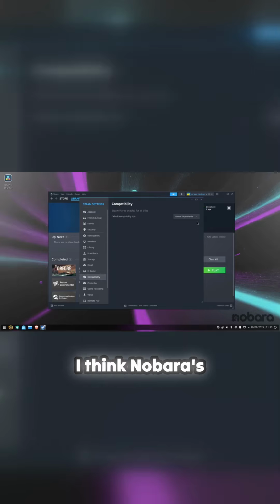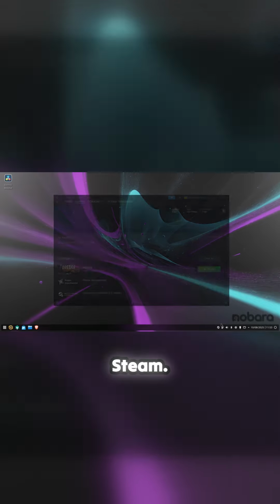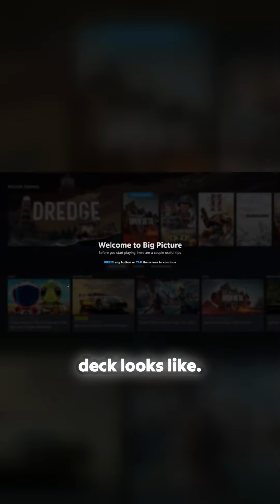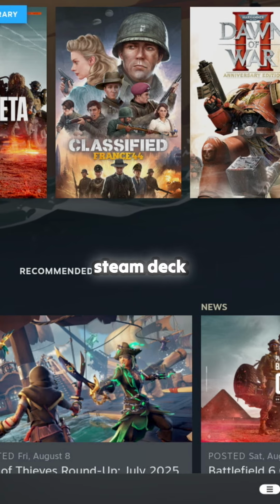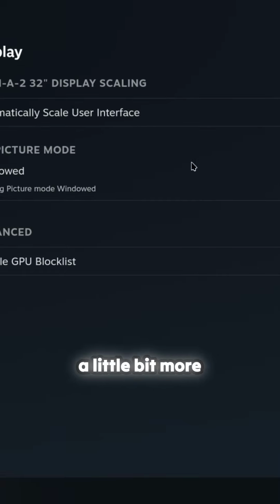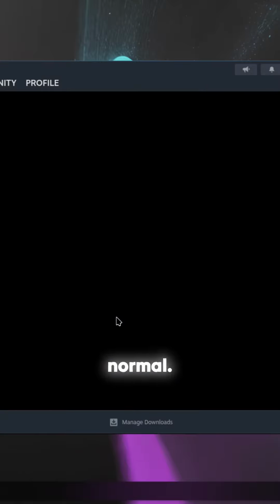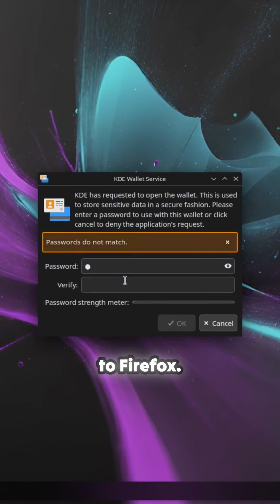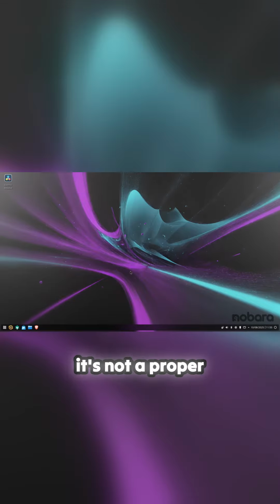Discover the Game-Changing Features of Nobara Linux!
Nobara Linux has emerged as a revolutionary player in the Linux landscape, particularly for gamers and content creators. Preloaded with essential tools like DaVinci Resolve and OBS, it offers an impressive out-of-the-box experience that's hard to ignore. Explore what makes this modified version of Fedora stand out, from its seamless integration with Steam to the utility of GameScope for enhanced gaming performance. Whether you're a seasoned Linux user or new to the game, Nobara Linux is ready to transform your setup. Witness firsthand the unique capabilities and user-friendly features that make Nobara a must-try in the Linux community!
00:00